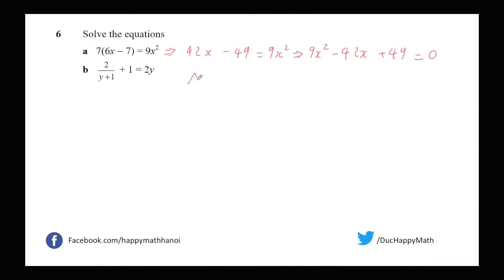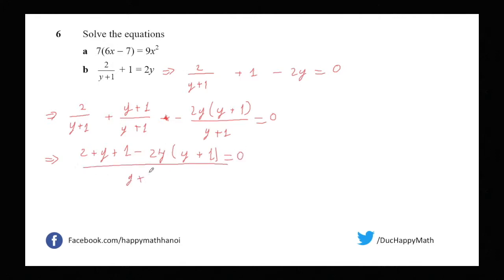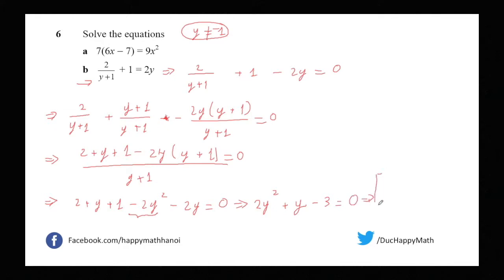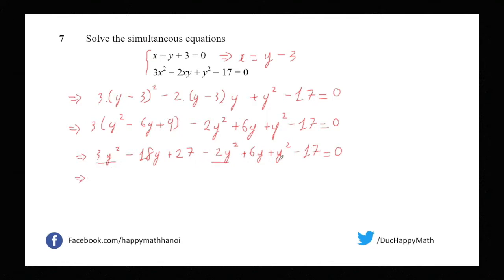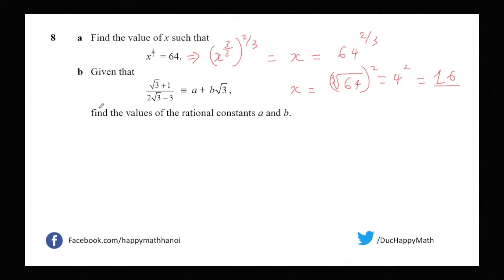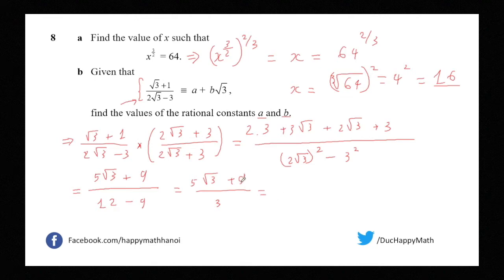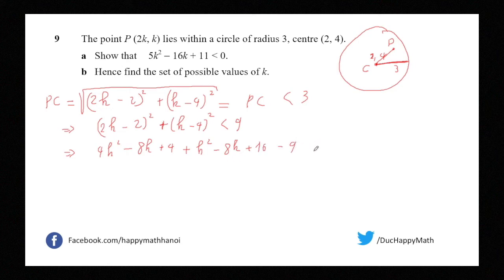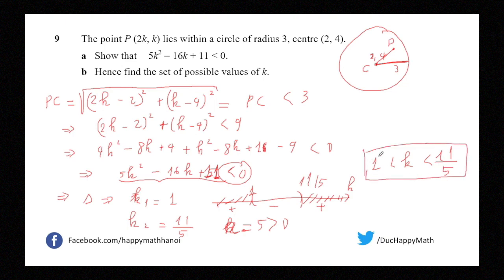[PART 2] MISCELLANEOUS ALGEBRA MATHEMATICS - SOLVER MATH